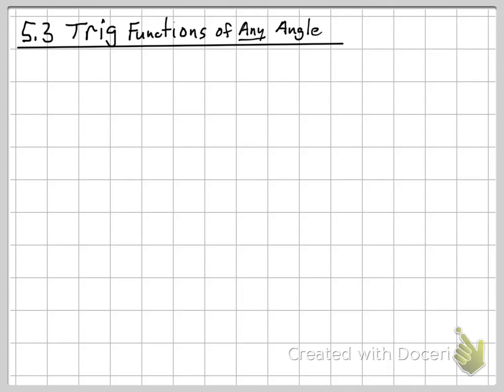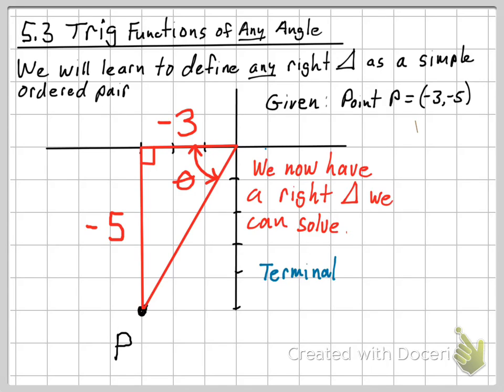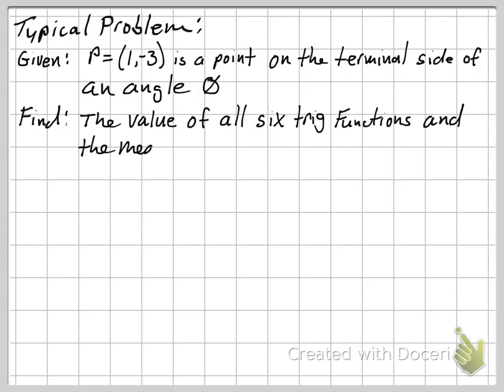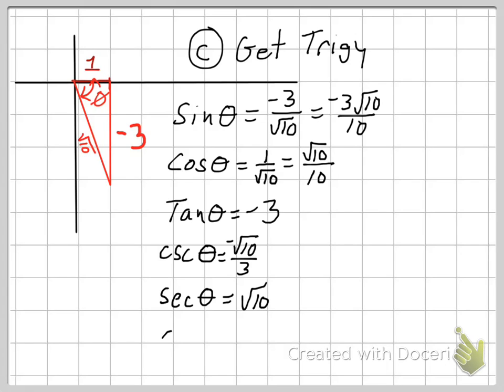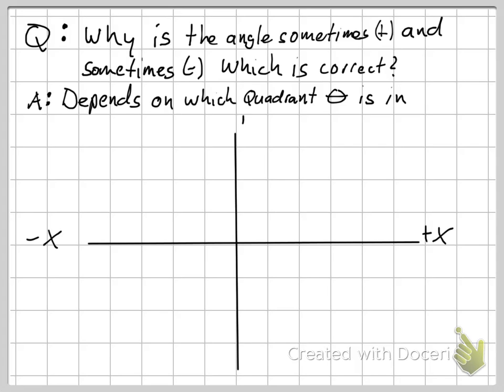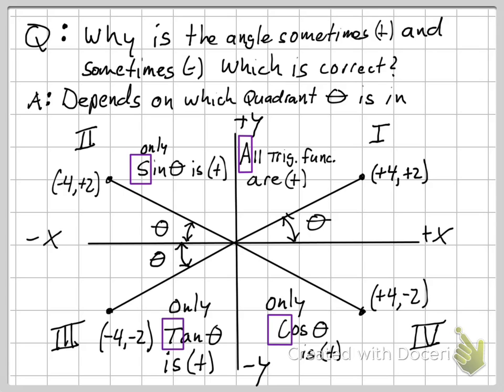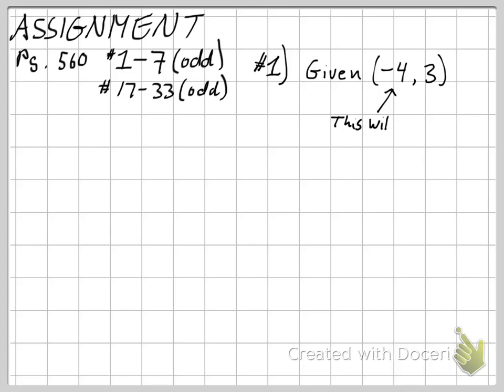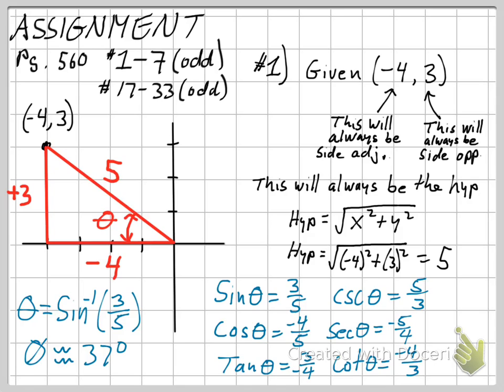Trig Class Notes Chapt.5.3, part 1